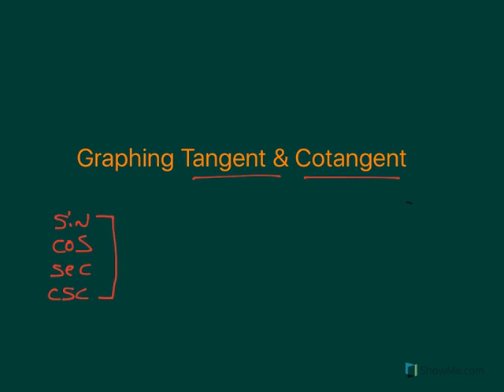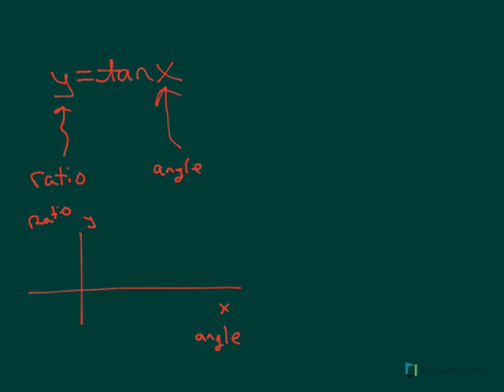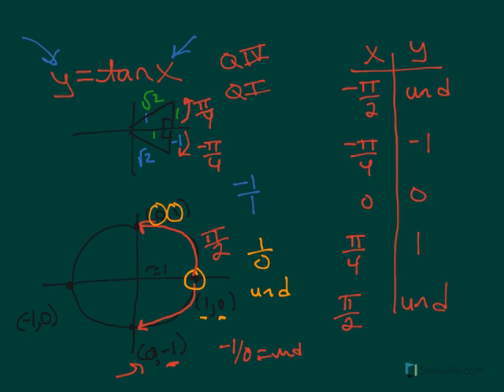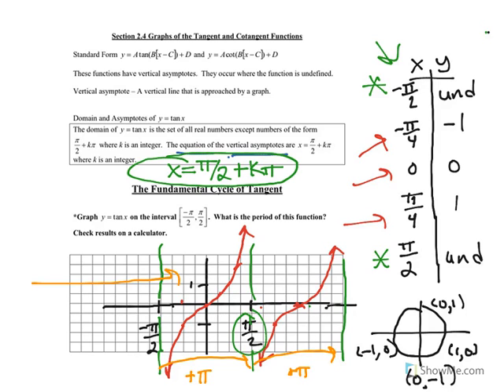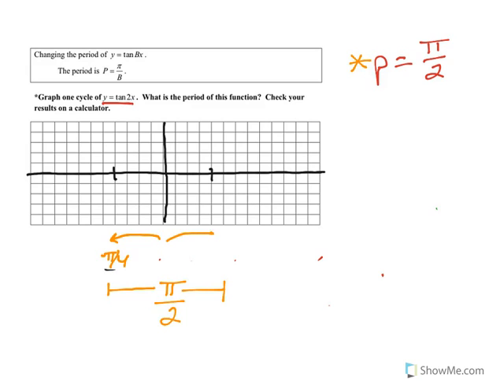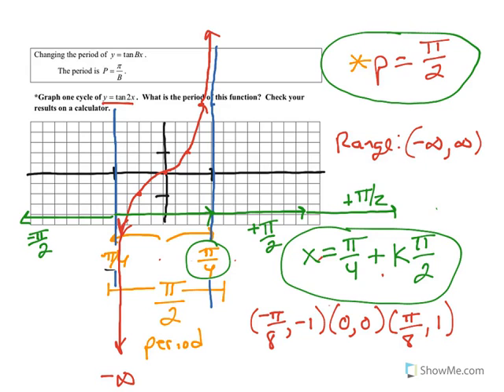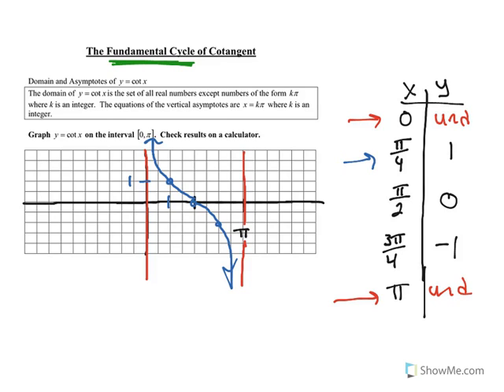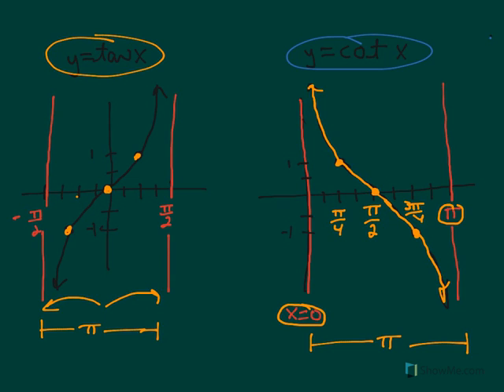Graphing Tangent and Cotangent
Tangent and Cotangent graphs, notes, and examples.